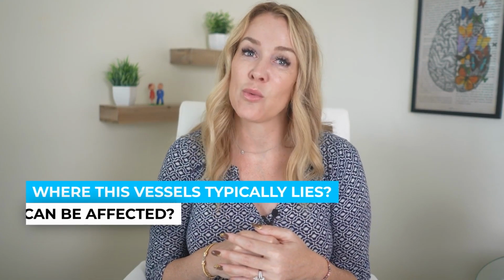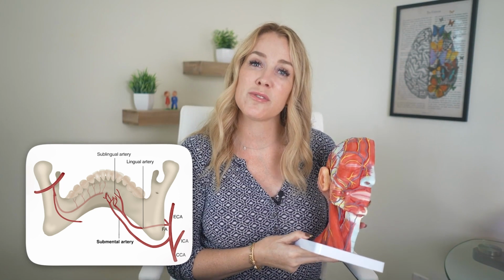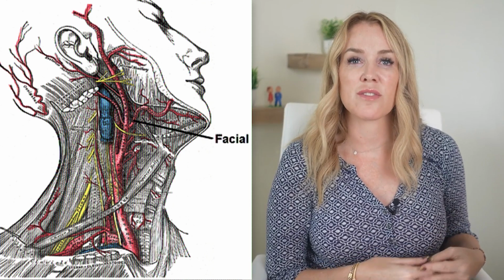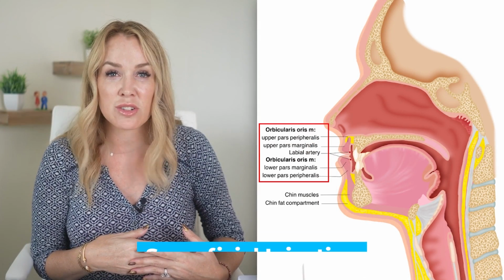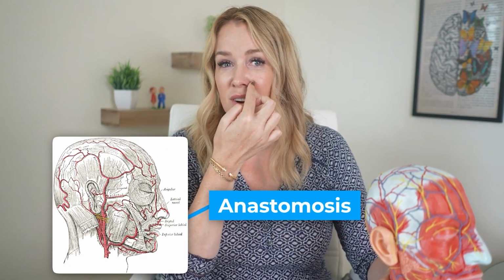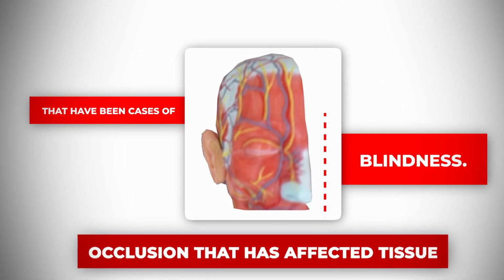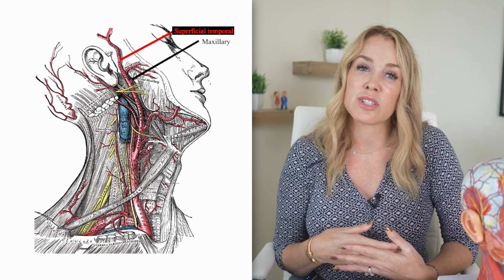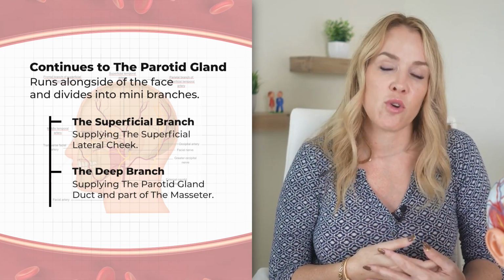The Facial Artery: Aesthetic Injector Edition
Injectors, this video is for you. In this video, you'll learn about the facial artery and where it lies in relation to where we inject fillers on the face. This can be helpful to avoid and/or manage a vascular occlusion. Julie Kaplan helped remove the stigma behind having a vascular related adverse event. I find it quite true-that in most cases, if you have not experienced a vascular occlusion, you have not injected enough filler. With the increase in VO awareness, so many providers have a disproportionate fear of an occlusion (check out the chat boards filled with bruise photos asking if it's an occlusion). I truly believe that knowledge is power and these fears can be calmed with knowing and understanding the underlying anatomy. So please check out this video and then consider taking a cadaver course like Julie Kaplain's "Head and Breakfast"